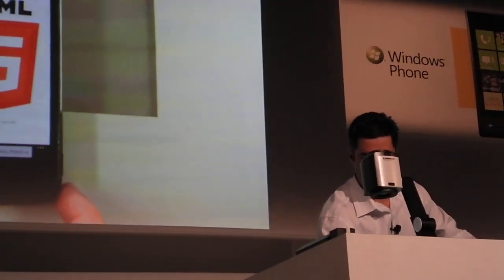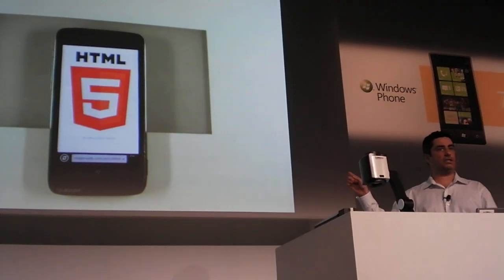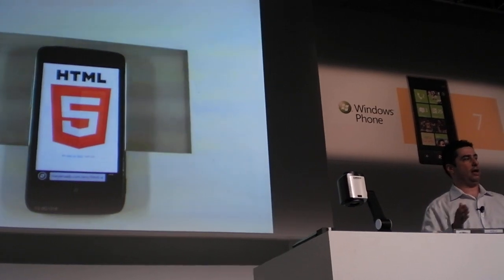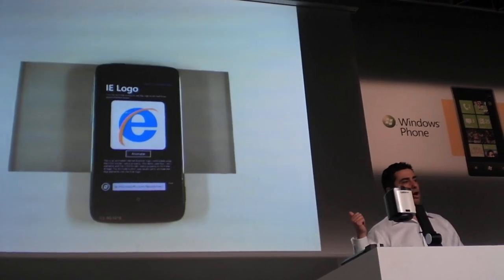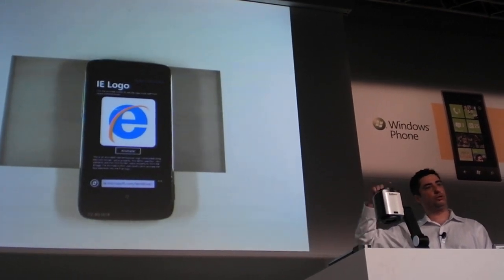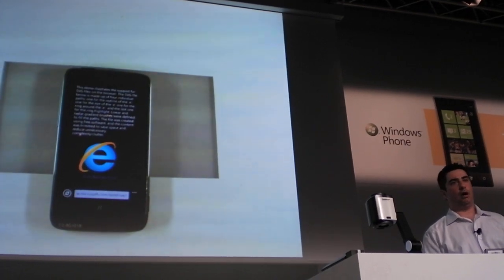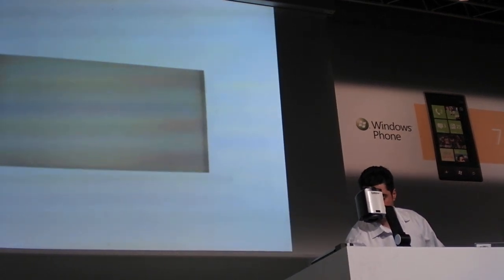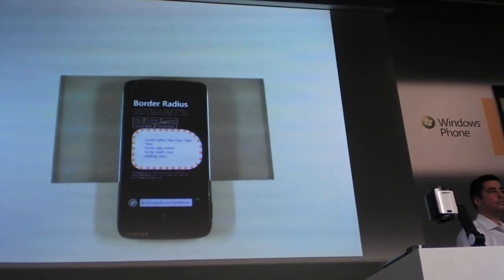HTML5 on IE9 for Windows Phone (WPCentral.com)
From Mobile World Congress (2/16/11), Joe Marini shows off some basic HTML5 events for IE9 on Windows Phone.